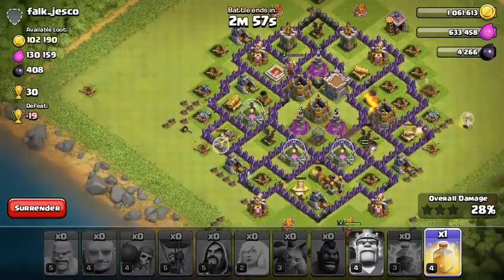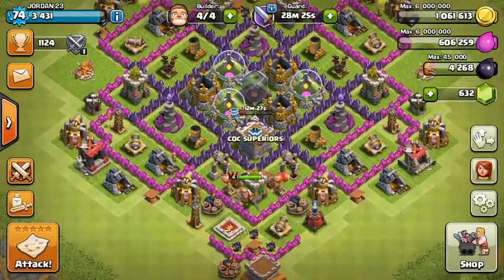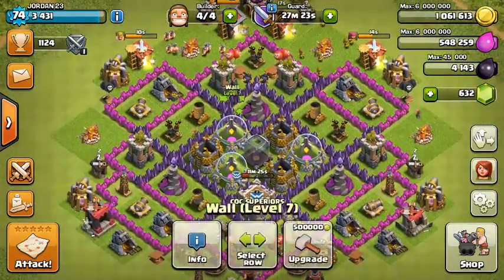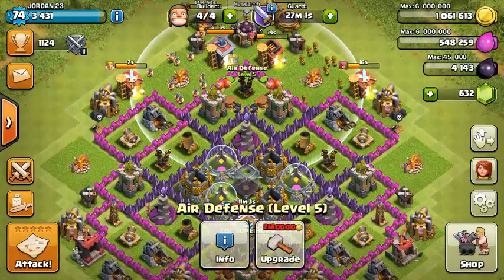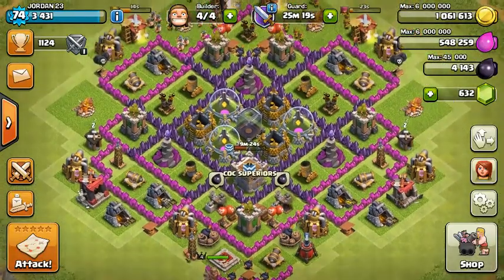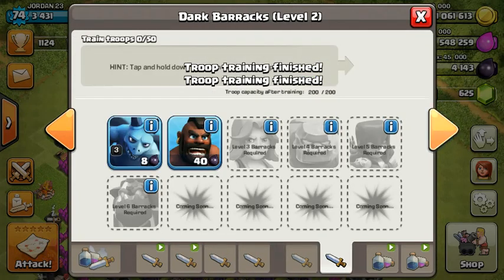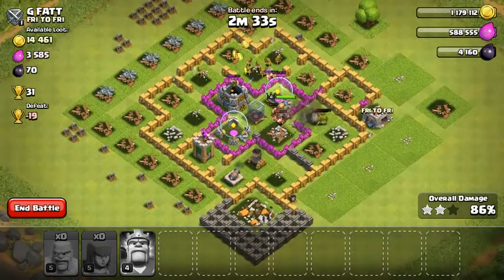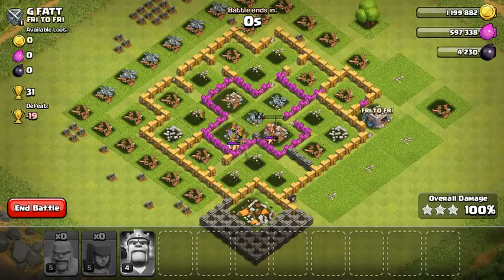Clash of clans attacking